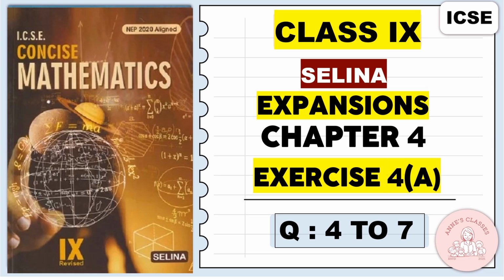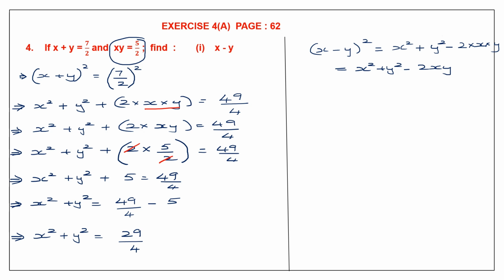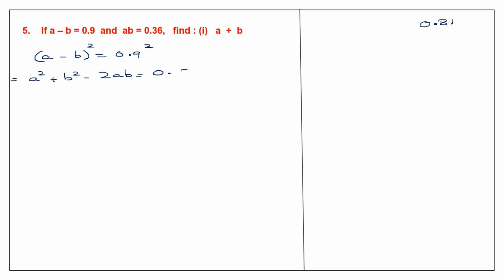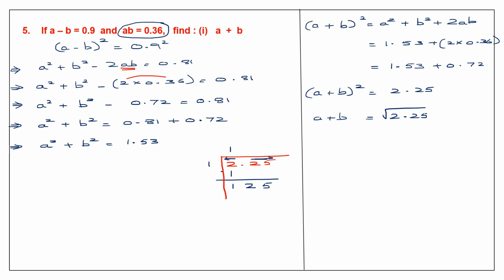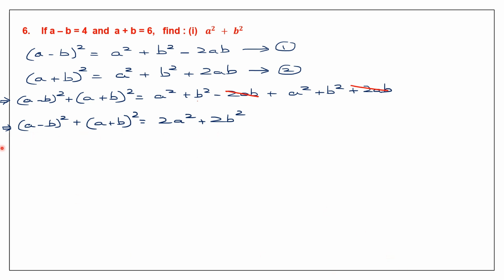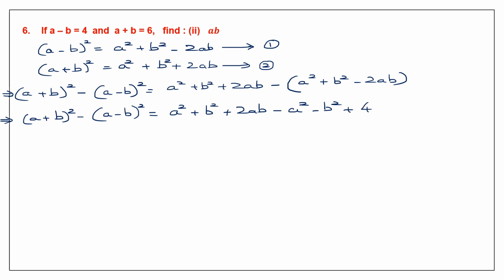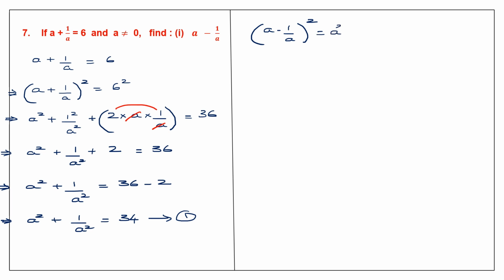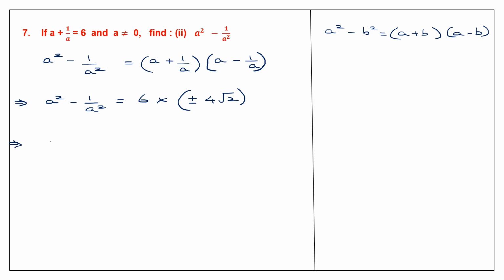EXPANSIONS EXERCISE 4(A) QUESTIONS 4 TO 7 selinasolutions maths CLASS 9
EXPANSIONS EXERCISE 4(A) QUESTIONS 4 TO 7